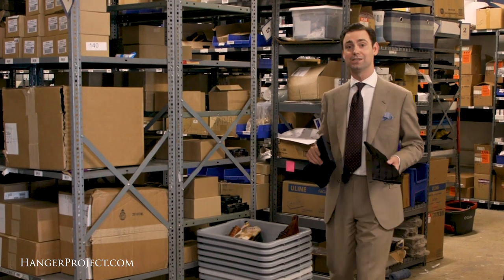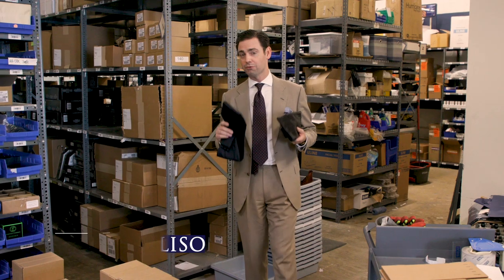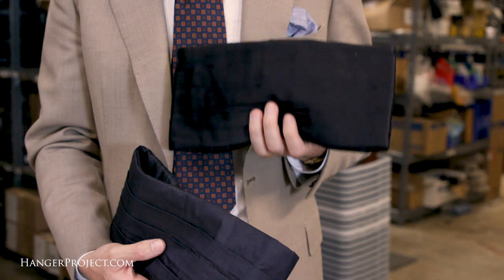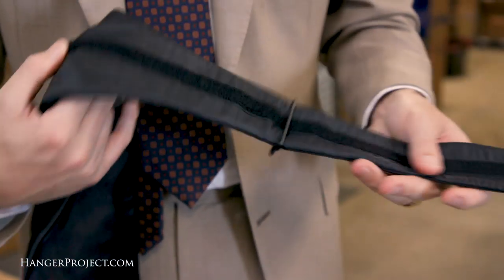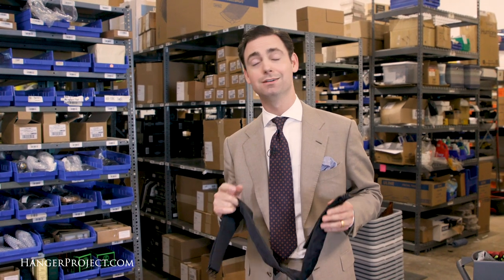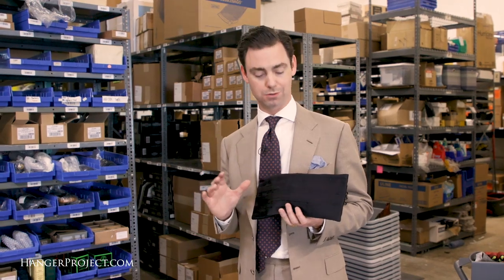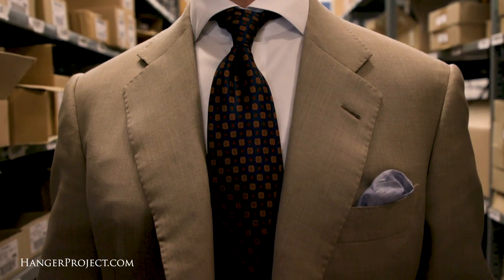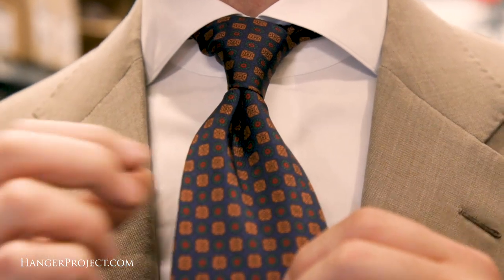Sovereign Grade Cumberbunds | FAQ | Kirby Allison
In this video, Kirby Allison explains about the new Sovereign Grade Cumberbunds, perfect for your next black tie event. We love to help the well-dress acquire and care for their wardrobes and want to provide our customers with the information they need about our amazing products.